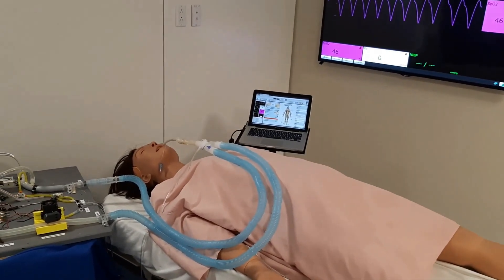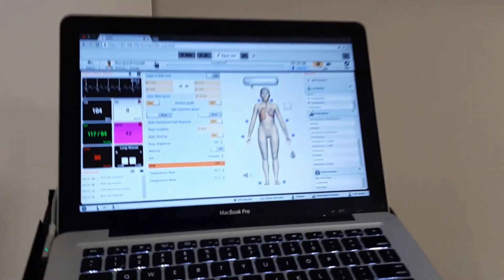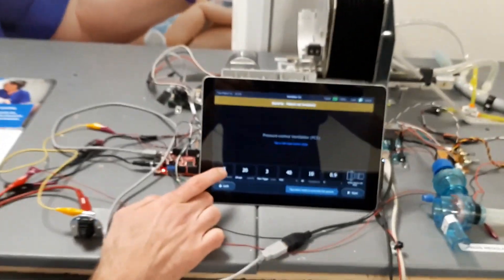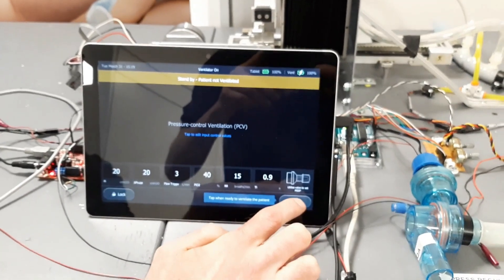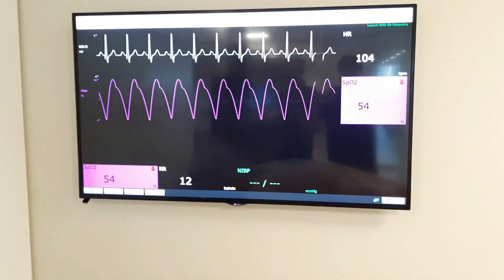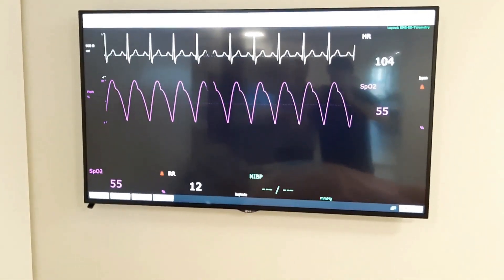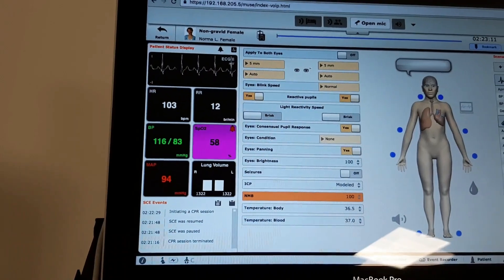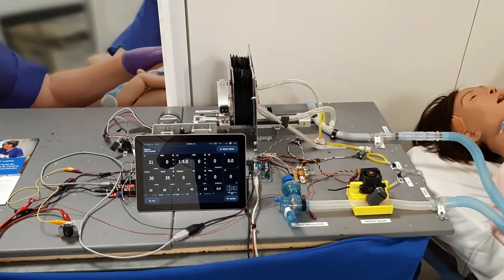CAE ventilator prototype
At CAE, we always say that innovation is in our DNA. With the covid-19 crisis impacting everybody’s life, a CAE team has sprung into action to create a ventilator. We have tested it on our healthcare simulation mannequin.  We are ready to collaborate with other companies to secure the sourcing of components and manufacturing of this ventilator or to collaborate on other ventilator designs.